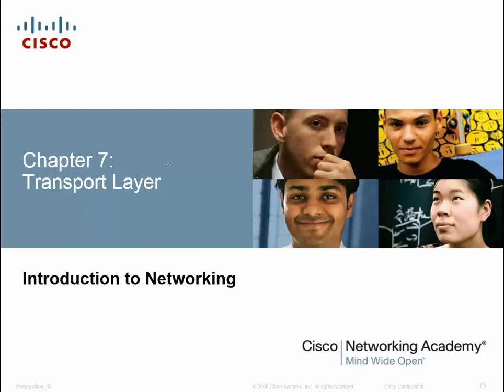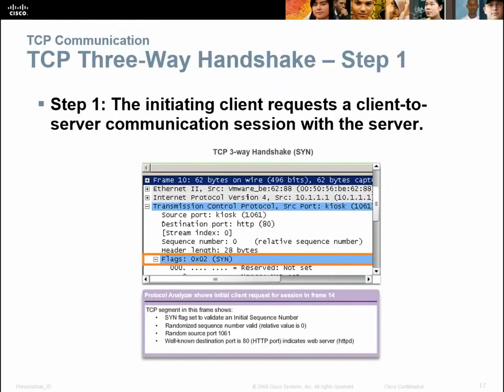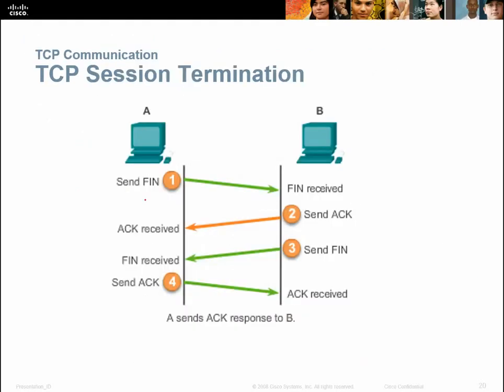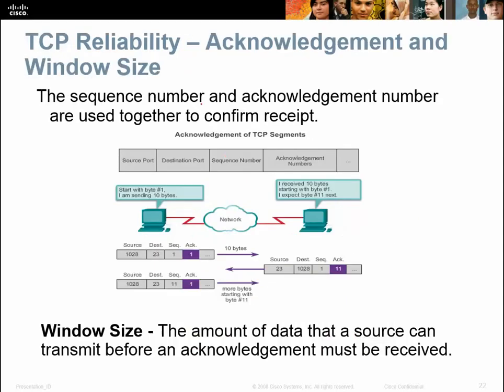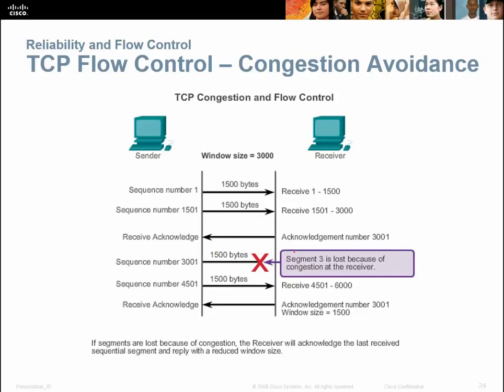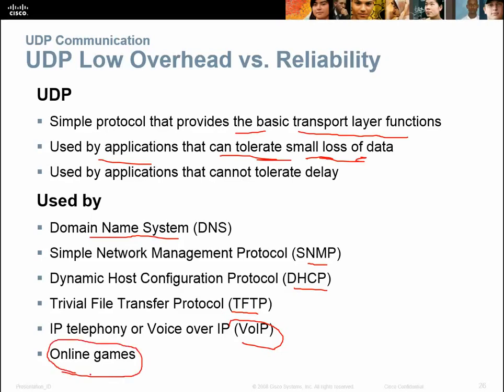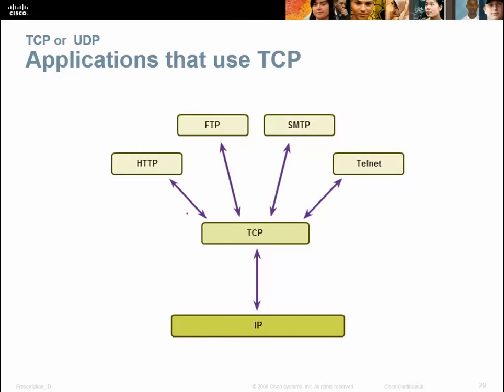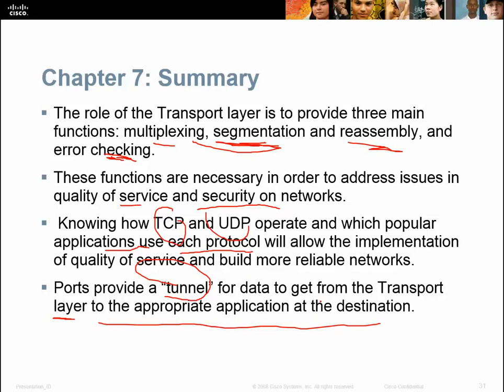NETACAD Chapter 7 v5.0 Tranport Layer Part 2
Cisco Power Point Chapter 7 Part 2